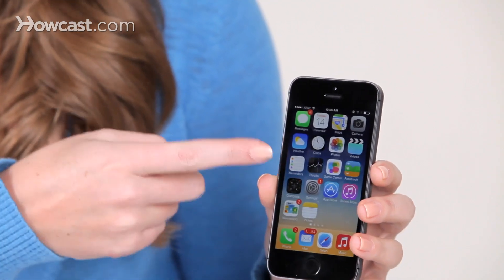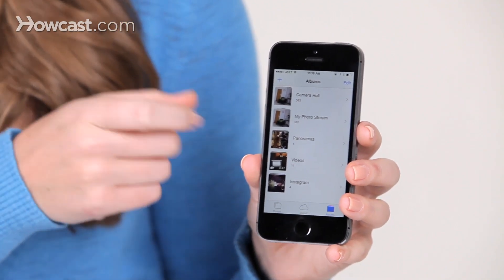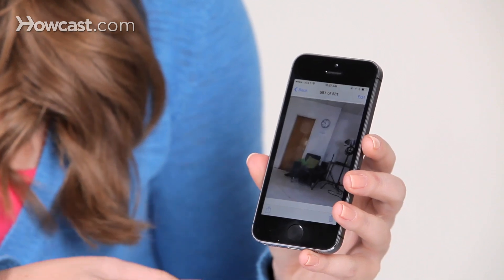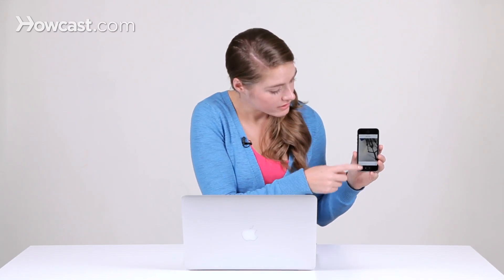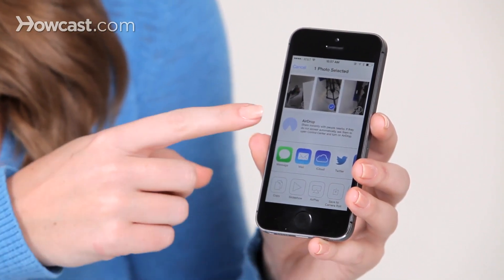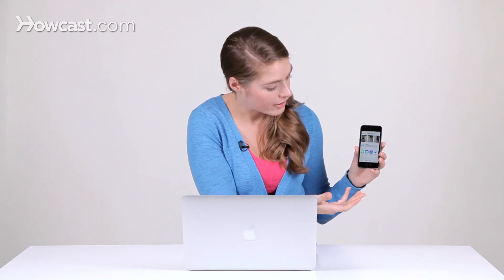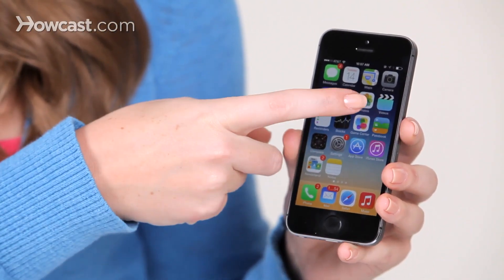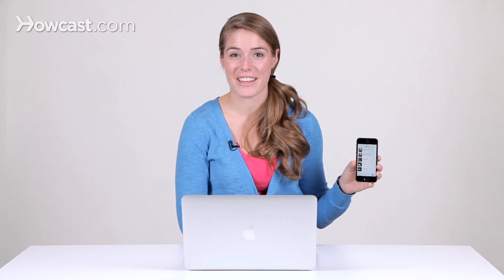What Is Photo Stream? | Mac Basics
Hi. Lisa here, and I'm going to talk about Photo Stream on your iPhone. So what Photo Stream is, is it stores 30 days of your most recent pictures into the iCloud. It also has a limit of 1,000 pictures. The way you can access it is by tapping on "photos", and then underneath "camera roll" you'll see "My Photo Stream".

 If you go in there you're going to see the last 30 days of your pictures. Now you can view them just like normal, you can look through them. You can share them with your friends by tapping on the little box with the arrow in the bottom left hand corner, and then choosing "air drop", choosing to message them. You can send them by email. You can also choose to make one of them your background. You have all kinds of options in there. So once again, the way that you get there is you go to your photos, and then right underneath "camera roll" you have your Photo Stream. And that's Photo Stream on the iPhone.